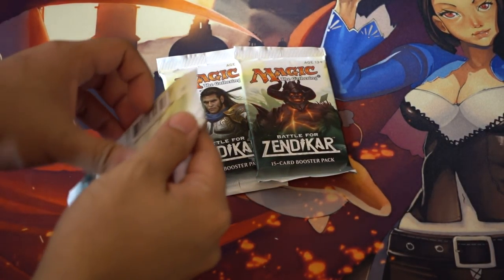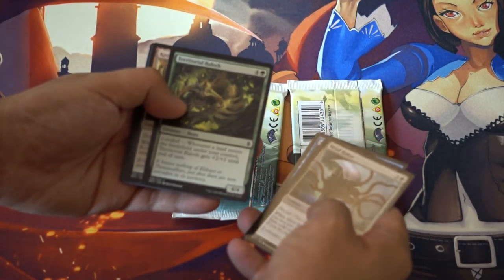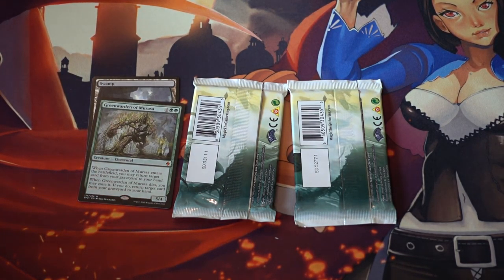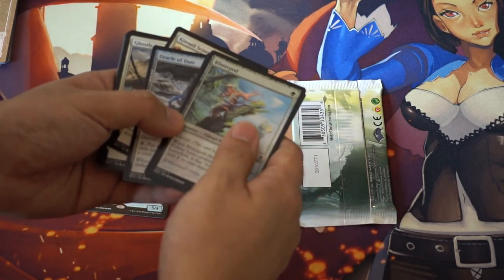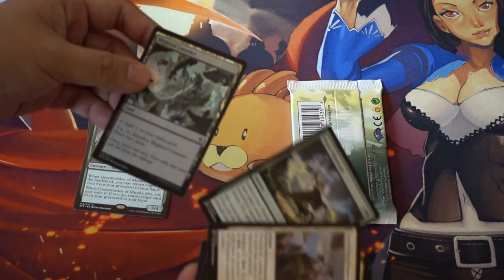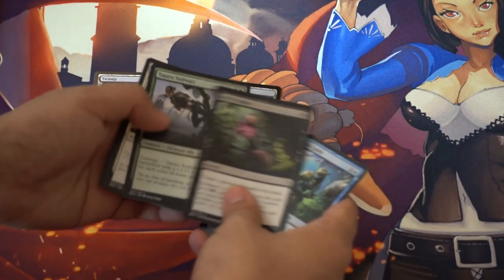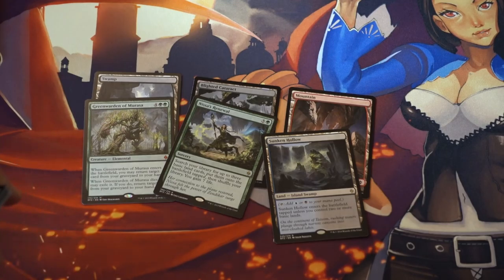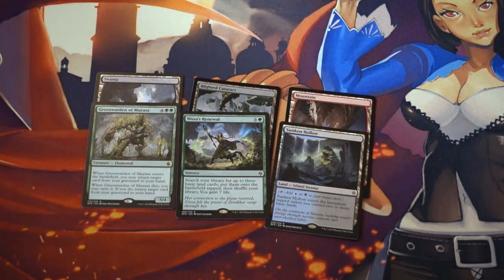Hunting Masterpieces 3 Packs of Battle for Zendikar Opening